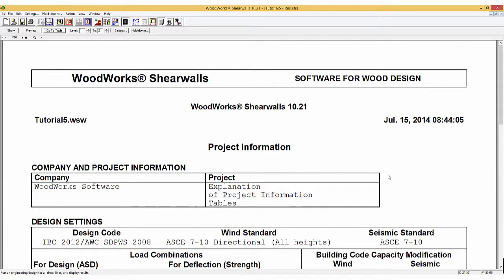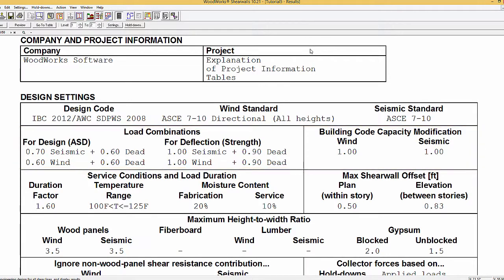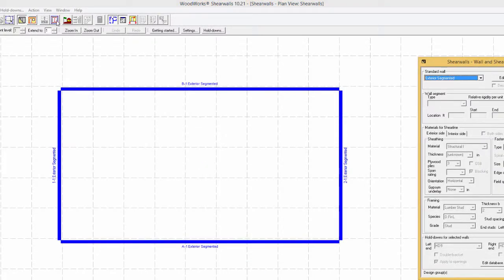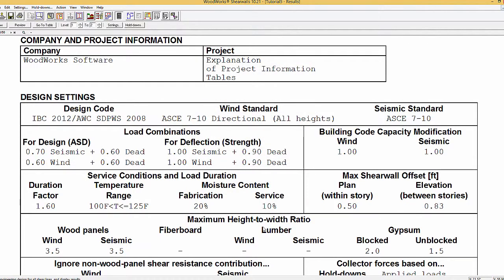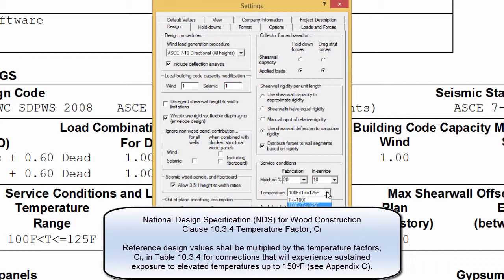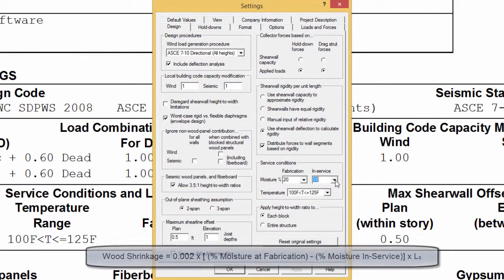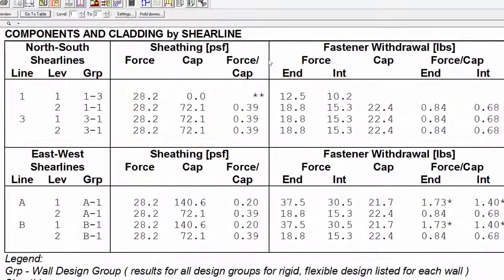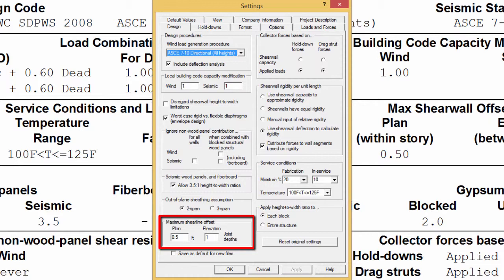Shearwalls Tutorial 5.1-A - Design and Site Class Information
Shearwalls Tutorial 5.1-A explains how to interpret the results for Design and Site Class information.